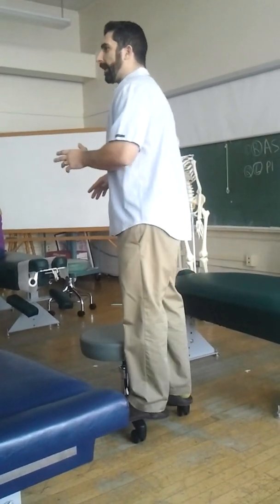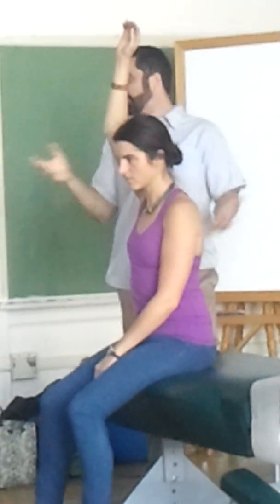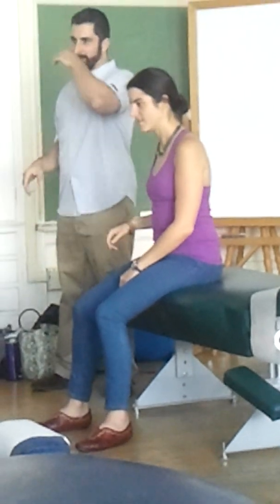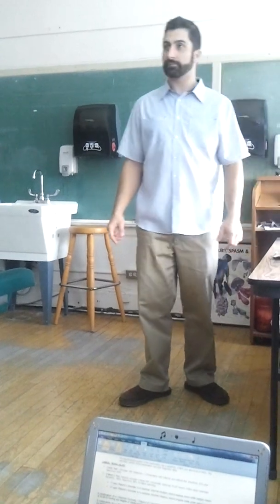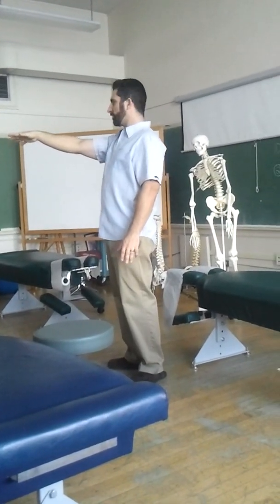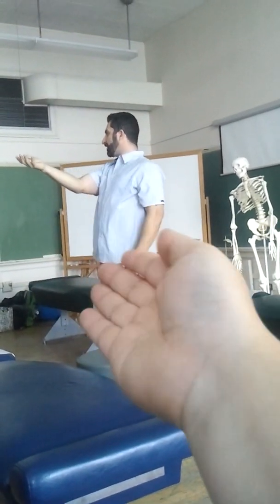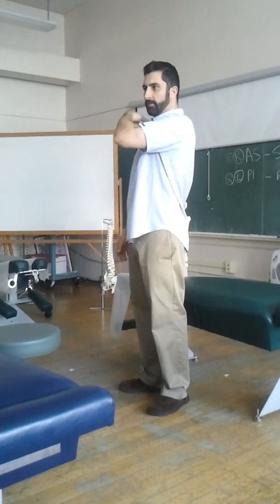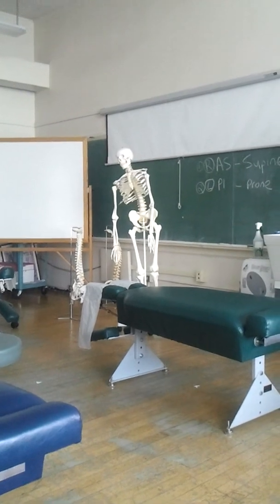Labral Tear Tests (SLAP): Crank Test & O'Brien's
Crank Test @1:00
O'brien @5:10